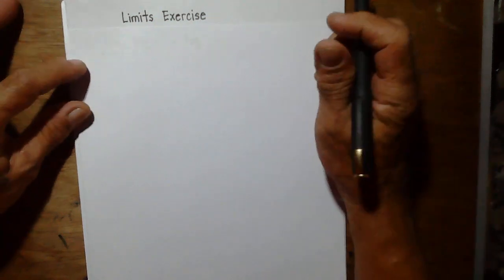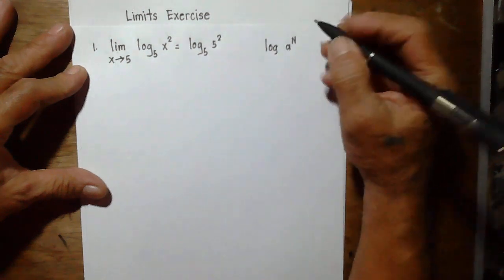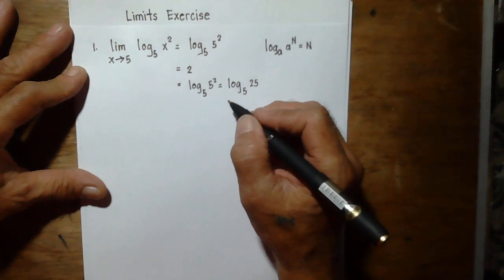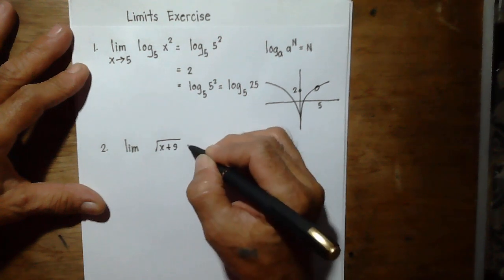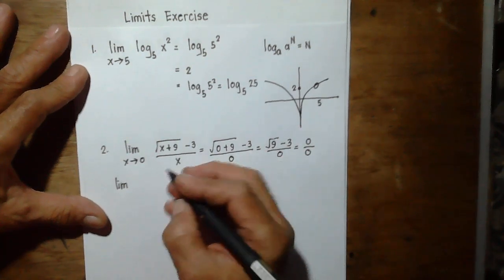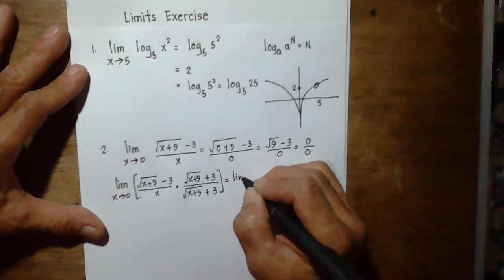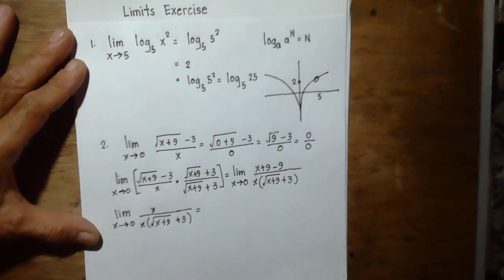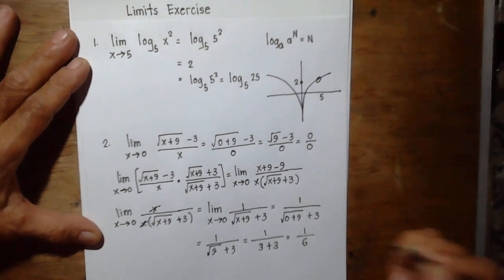Limits Exercise 1